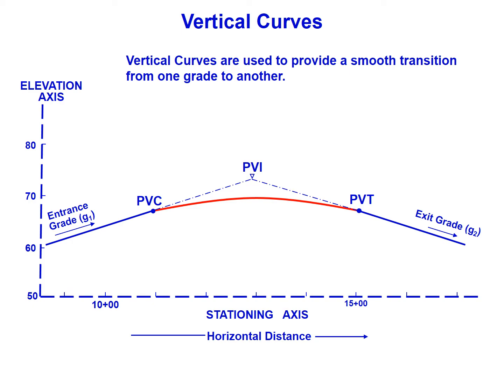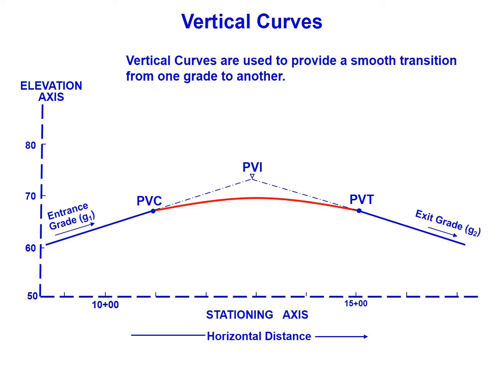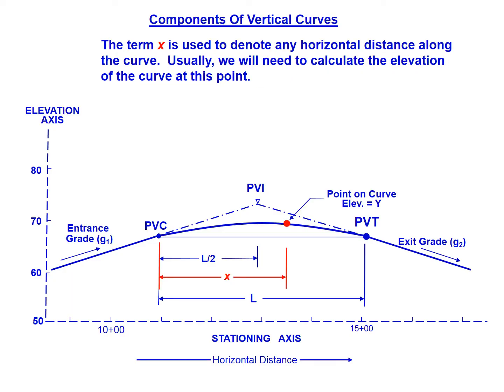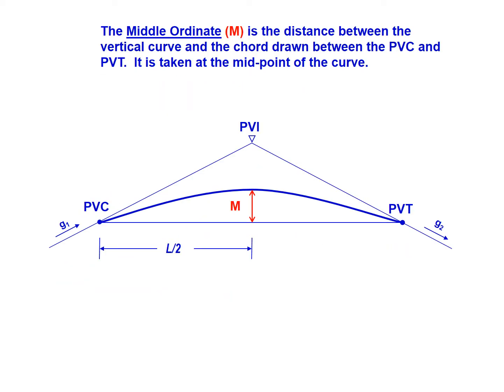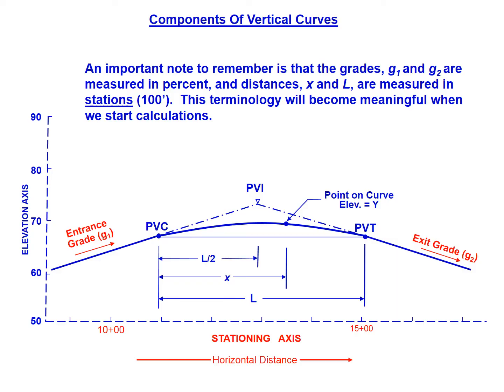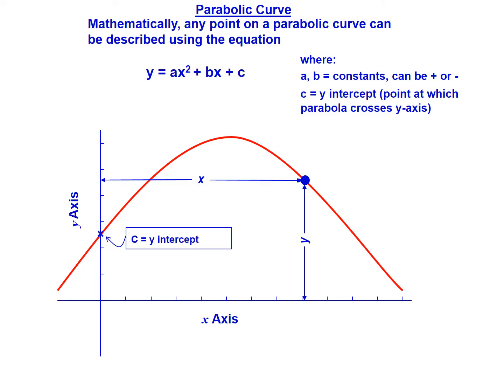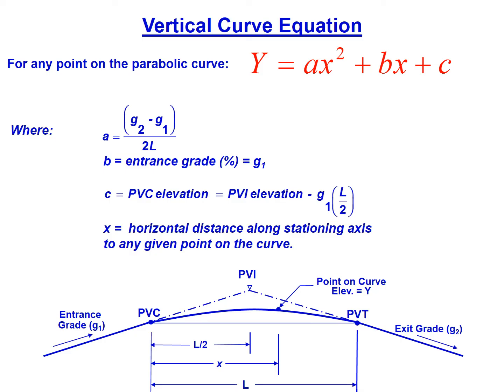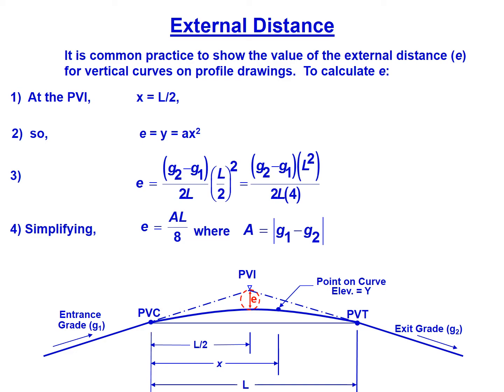Vertical Curve Fundamentals | Highway Alignment and Design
Symmetric parabolic vertical curves are the most common type of vertical curves.  These curves are described by the parabolic equation and have some special characteristics we need to be aware of:
        1. Symmetry means that half of the curve is on each side of the PVI
        2. Distances are input in stations and grades in percent
        3. Distances are measured horizontally (i.e., not along the grade of the road)

0:00 Overview
1:37 Crest and Sag Curves
1:50 Point of Vertical Intersection (PVI or VPI)
2:10 Point of Vertical Curvature (PVC or VPC)
2:24 Point of Vertical Tangency (PVT or VPT)
2:36 x (Distance along Curve)
3:01 Y (Elevation on the Curve)
6:32 Parabolic Curve Basics
7:15 Parabolic Curve for a Vertical Curve
8:40 External Distance